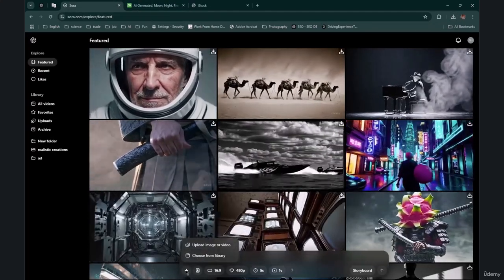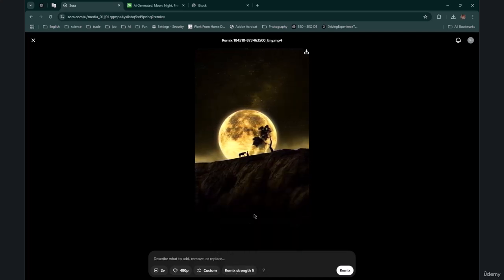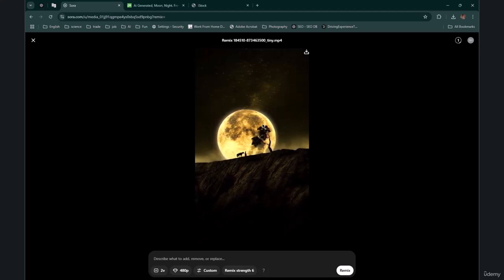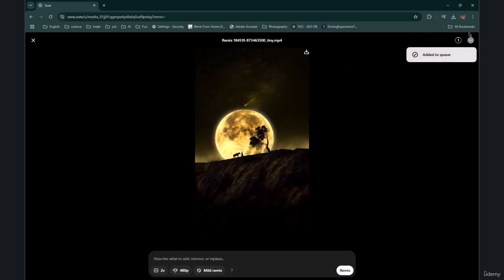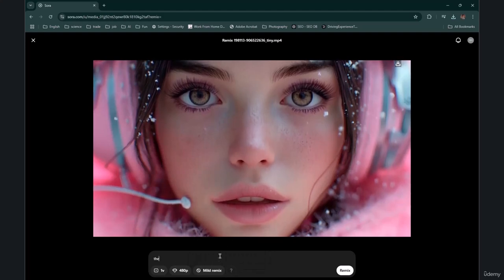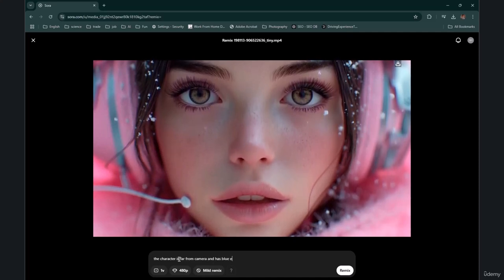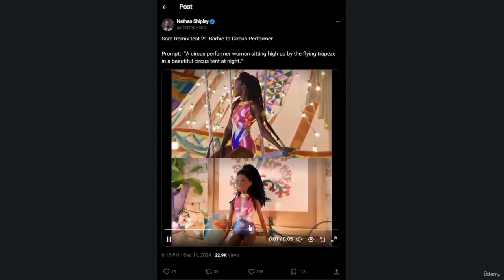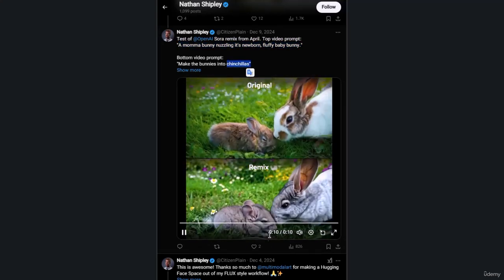Level Up with Sora Remix: Turn Good Clips into Viral Edits (2025 Guide)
Ready to push Sora Remix further? In Remix in Sora AI 2, we take your base clip (or Sora render) and apply advanced style, motion, and color strategies to create a high-retention edit without rebuilding from scratch. You’ll learn modular prompt tweaks for lens, lighting, and mood, beat-synced pacing controls, and smart A/B variants for CTR and watch time across Shorts/Reels (9:16) and YouTube (16:9)—optimized for audiences in SE Asia and US/EU.

Advanced Remix levers: lens, shutter, motion curves, color mood, grain, bloom
Hook upgrades: first-3-seconds text, SFX hits, micro-cuts, speed ramps
Consistent branding: logo lockups, on-brand color + type overlays
A/B testing playbook: small prompt edits → measurable CTR/retention gains
Export presets + caption/loudness for organic and paid placements

Comment your niche + video length and I’ll reply with a Remix prompt pack tailored to your project.